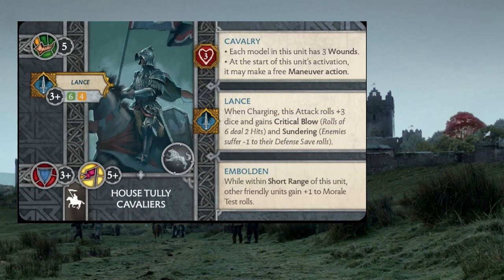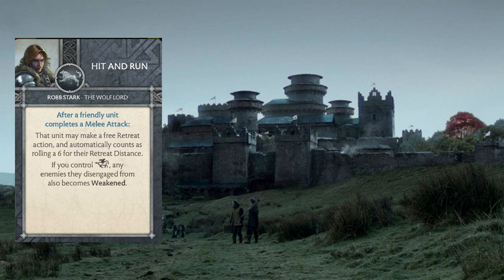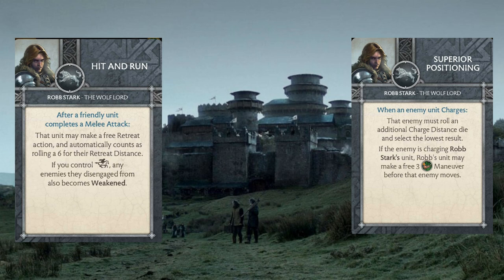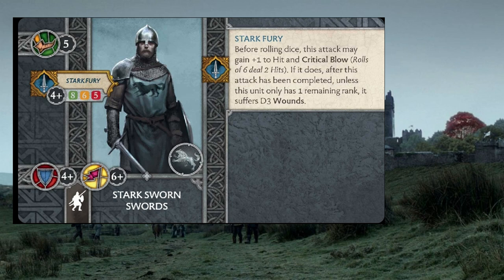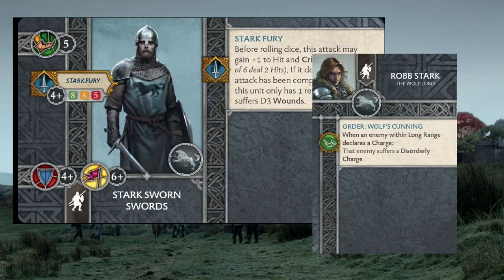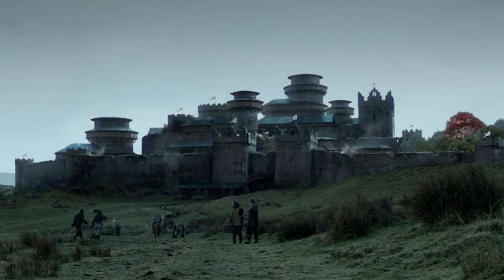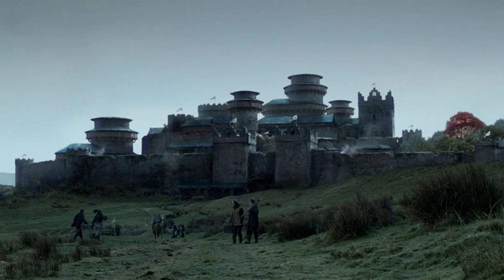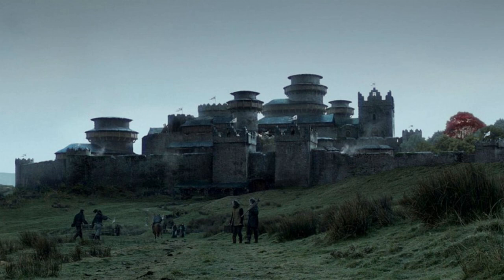A Song of Ice and Fire the Miniatures Game: Rob Stark Tactics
We revisit Rob Stark as a commander and build a list centered around the House Tully Cavaliers.  This is a devastating new unit and Rob Stark has some phenomenal synergies to bring the most out of them.

Sworn Swords +Rob Stark the Wolf Lord
Sworn Swords
Sworn Swords
House Tully Cavaliers
House Tully Cavaliers
Greywind
Sansa Stark
Lord Varys

Check us out on Facebook and be sure to listen to the Game of Ice and Fire podcast.